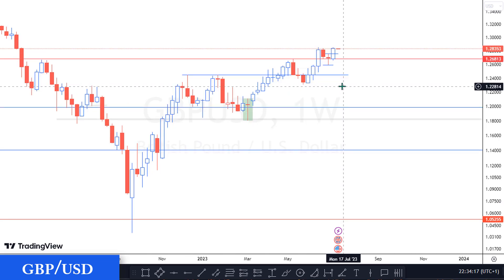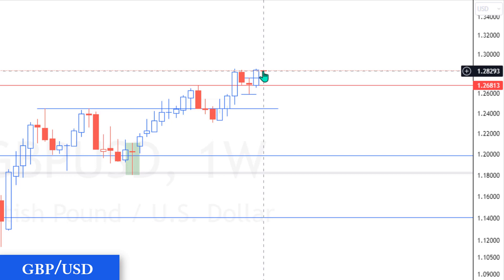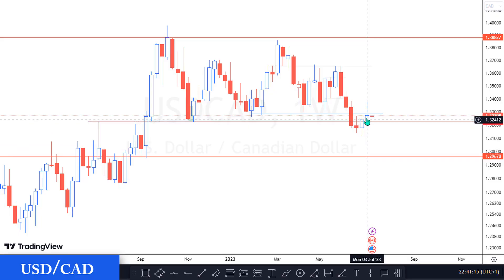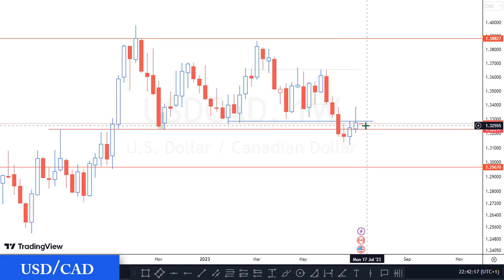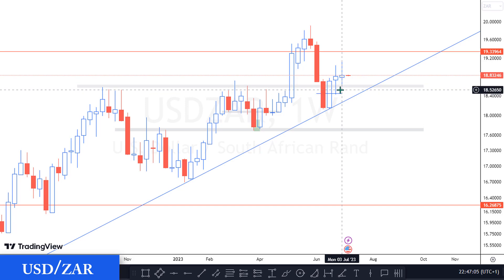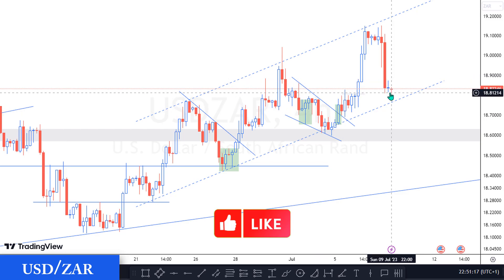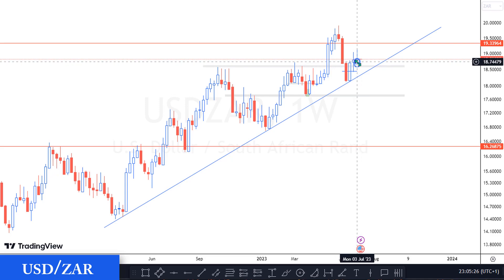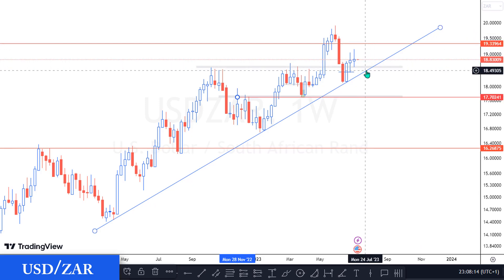Weekly Forex Market Analysis 10th-14th/July/2023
In this weekly forex market analysis, I analyzed the GBPUSD, USDCAD, USDZAR, NZDCAD, and CADCHF.
For weekly commodity market analysis, check here

*TIMESTAMP*

0:00 - GBPUSD
01:37 -USDCAD
03:08 -USDZAR
05:52 -NZDCAD
07:14 -CADCHF